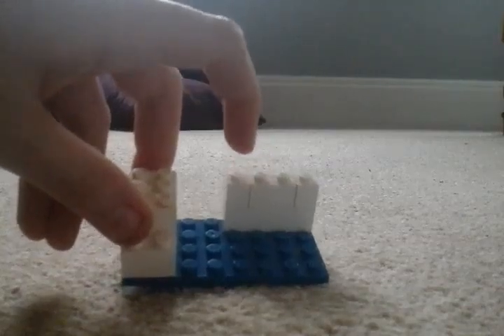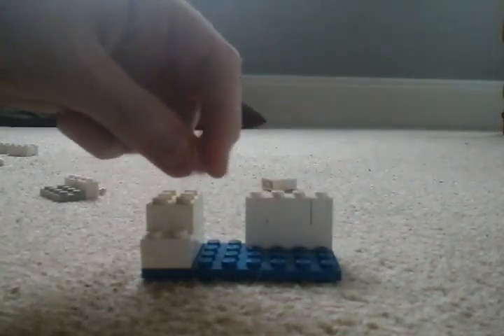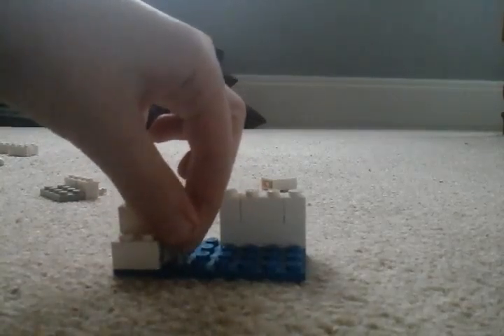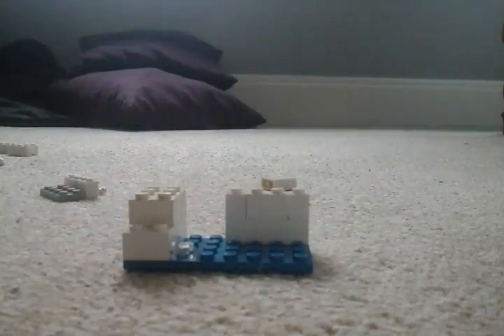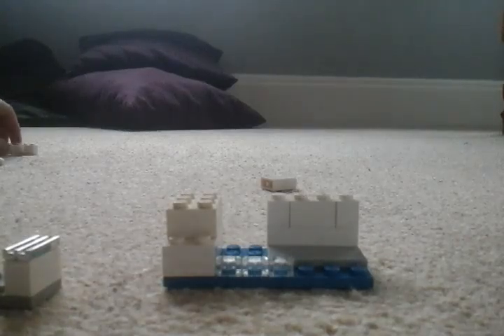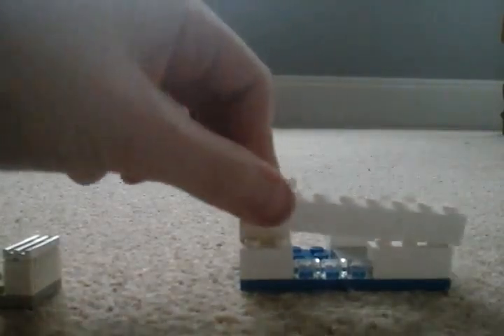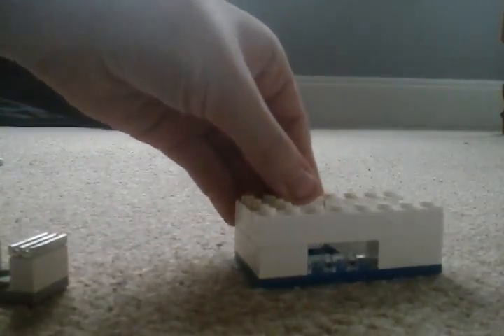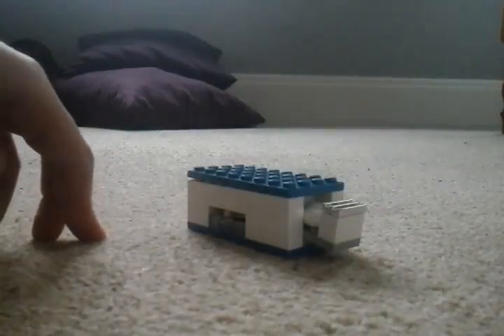How to build the tic tac machine